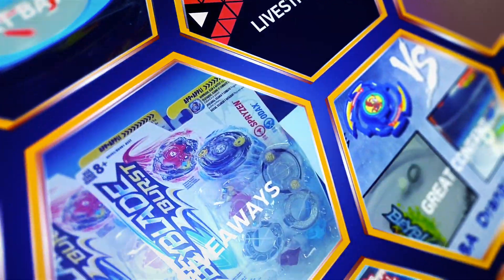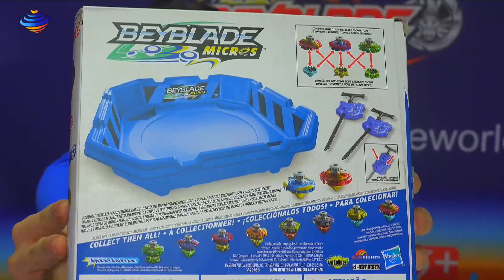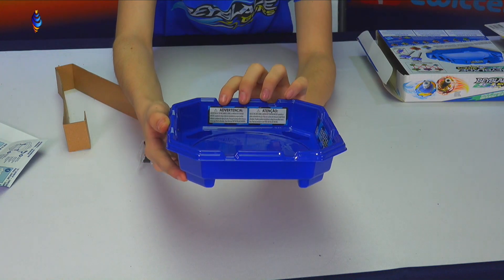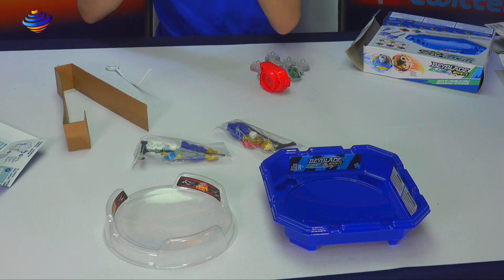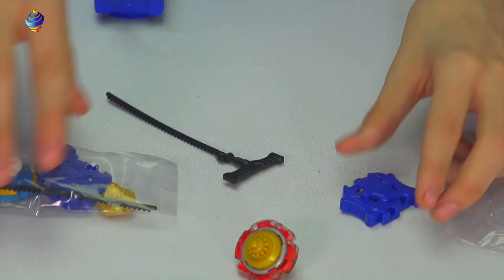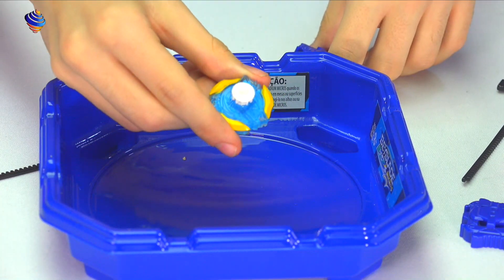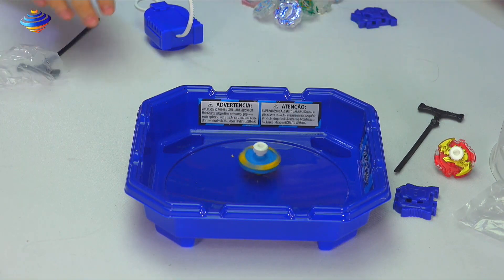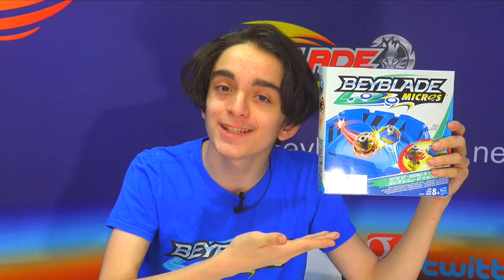Beyblade Burst Hasbro Micros Battle Set Unboxing Review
Frequent Asked Questions (FAQ):
A: lol, thats private info you don't need to know that
Q: Where Do You Live?  A: Canada lol
Q:Why do you still play with beyblades at this age? why not do something else?

1. Our s Giveaways  are global, so it doesn't matter where you live ,will send it to you for FREE if you are the winner (some conditions apply).
2. Most s consist in choosing each part of a battle or each beyblade is your favorite or some question of this range, to enter you just need to type what is your preference for what is asked, you can enter only once and you can’t spam, multiple account equals blocked.
5. Our Giveaways contest are conducted with total transparency, and all prizes will be awarded, in some case  prizes that are not claimed within 5 days from the winners announcement they will be either recycled for a future  or donated to a child institute in need in Canada.
6. We are fully responsible for our rules and all aspects of the contest administration.
7. YouTube is not a sponsor of our Giveaways  and entering you as a user you agree to release YouTube from any liability related to our Giveaways.
8. We ONLY be using any data collected from the winners for the sole contest administration purposes (to send the prizes to the winners address) and don’t use any of this collected data for marketing purposes.
9. Don't forget to get permission from your parents or your legal guardian if are younger than 18 years old, in case if you win, because we will be in need of your mailing address, first and last name, to be able to send you the prize, if you are the winner of our .
10. We Use a Online Raffle selector for our draws or Random Comment Picker and have no control if for some odd reason some names are not picked up, or if there's double entries.
11. We are not responsible if your prize it gets lost, stolen, or damaged in transit plus we are not responsible if you need to pay for any tax or duty on the prize sent to you or if your prize is held at customs. In some cases if the amount of the shipping is to higher for the prize you won, especially for countries in Asia, Europe or Australia we might replace the prize for equivalent.
12. If you use an auto comment script of any kind to automatic post or  enter the s with multiple accounts, so you can win prizes, besides being disqualified and blocked will be reported to Youtube.
13. If you like any of our videos feel free to press the Like button, add it to your favorites and share it with your friend’s, there’s no obligation on your side.